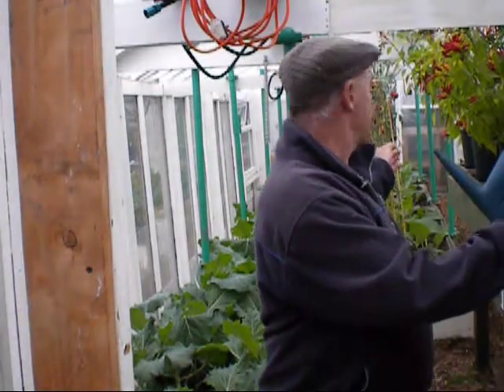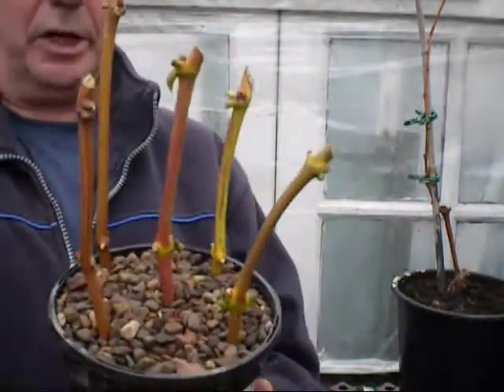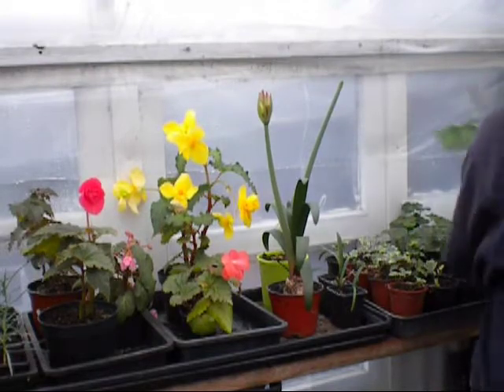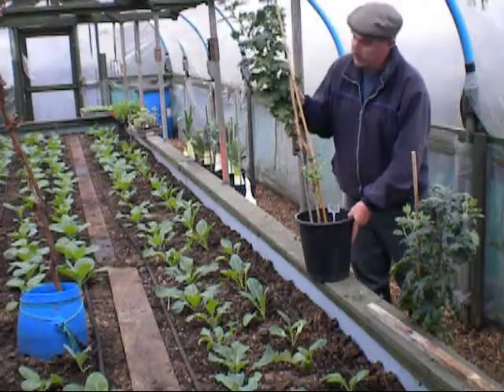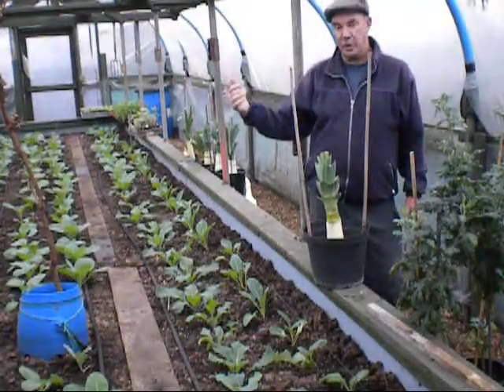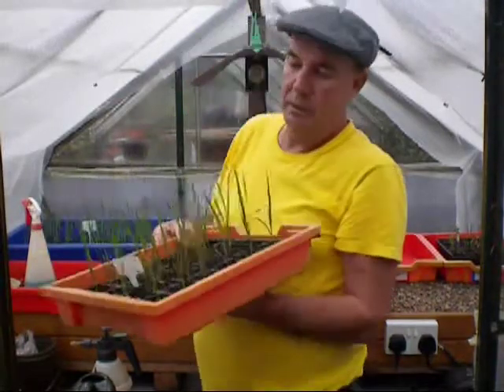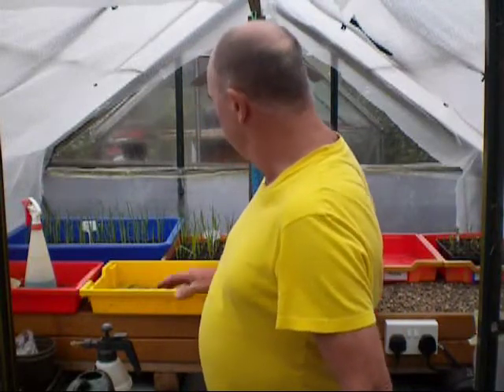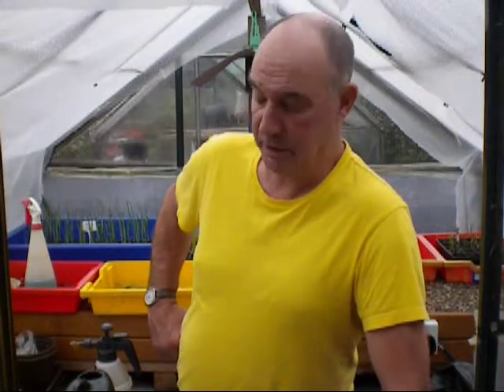LEEKS FOR THE SHOWS,lets get potting on,loads to do before winter shuts us down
rainy days are the norm in the north east,thank god for our polly tunnels,work can still carry on under cover,lots to do at the moment,potting on and a good tidy up is in need.